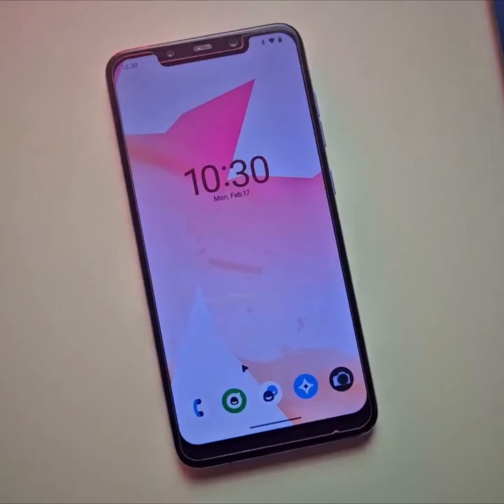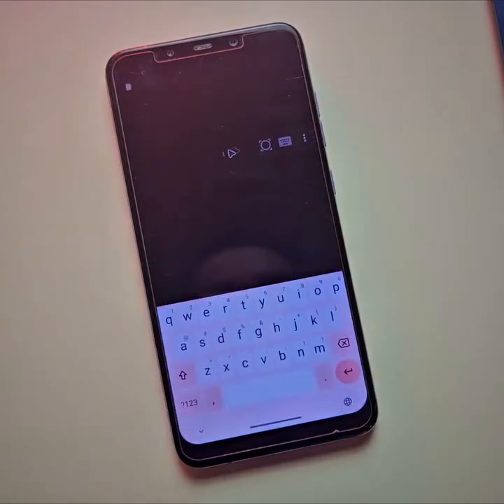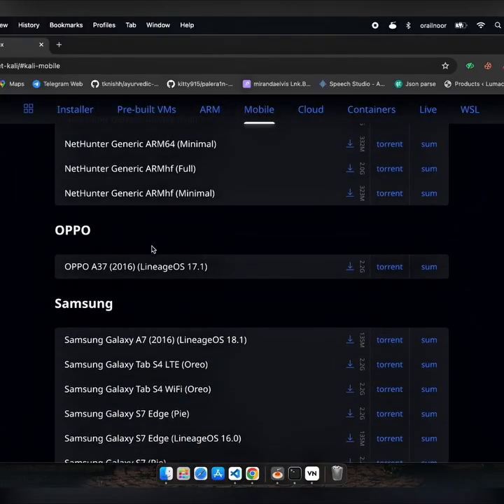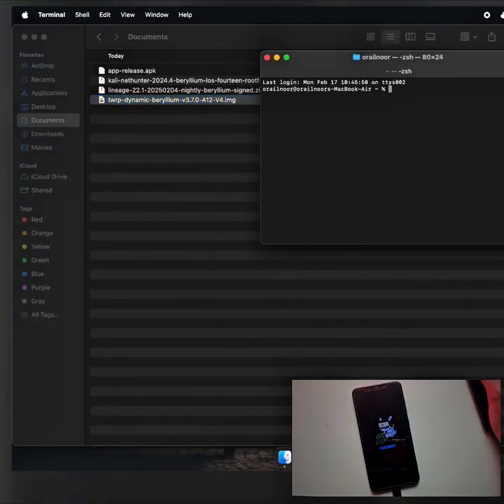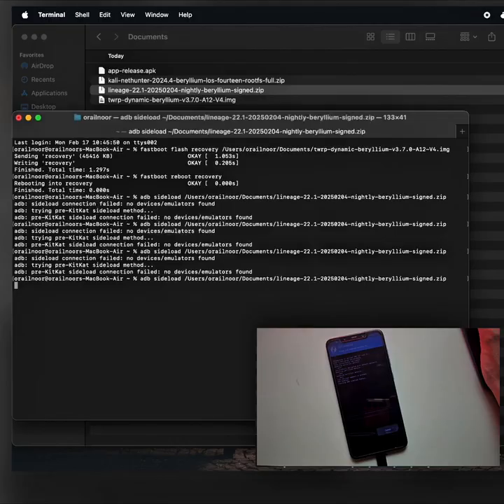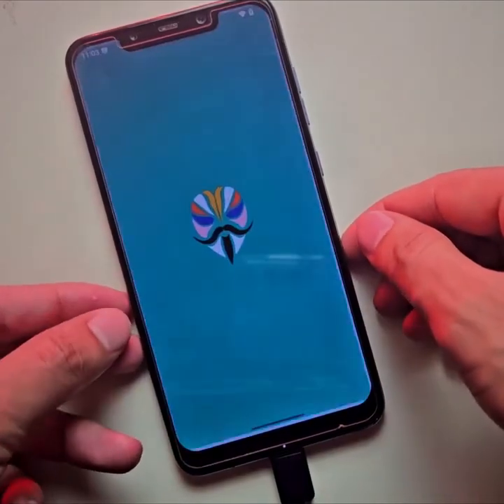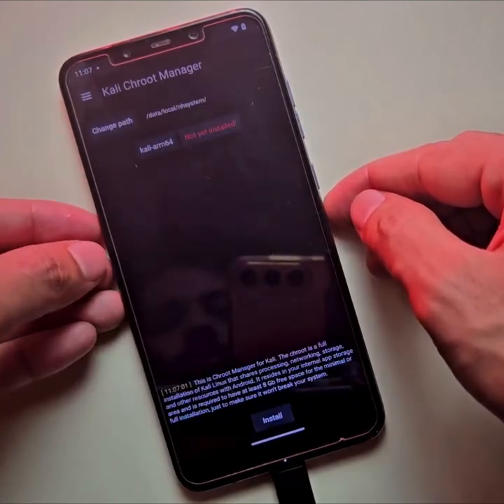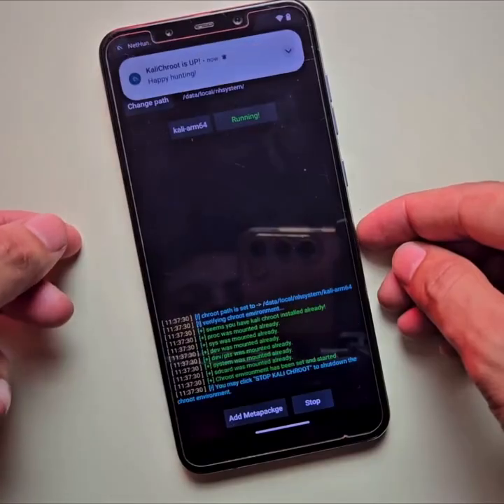🚨 WARNING: Your Android is Now a HACKING MACHINE! (Kali Nethunter Install Guide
⚠️ ATTENTION: If you install Kali Nethunter the wrong way, you could brick your phone, get hacked, or even flagged by authorities. This is the ONLY safe method in 2024—miss one step, and you’re at risk.

💀 Why 99% of Kali Nethunter Installations FAIL (And Get You Banned)
You’ve seen those "easy" Kali Nethunter tutorials, right? They’re lying. Most skip critical steps that leave your device:
❌ Unrooted & powerless (can’t run real exploits)
❌ Exposed to malware (fake Nethunter APKs are everywhere)
❌ Traceable by networks (your ISP will notice)

But today? You’re getting the elite method used by cybersecurity pros.

🔥 Step-by-Step: Kali Nethunter on Android (100% Working in 2024)
☠️ WARNING: Do NOT Skip These Pre-Install Steps
1️⃣ Use a burner phone or VM (unless you want your IMEI logged)
2️⃣ Disable Google Tracking (or your searches will get flagged)
3️⃣ Download ONLY from Kali’s official site (fake APKs will backdoor you)

✅ The RIGHT Way to Install Kali Nethunter
📌 Step 1: Root safely (Magisk + Kernel Patch)
📌 Step 2: Flash the real Nethunter build (not the buggy ROMs)
📌 Step 3: Enable stealth mode (so Wi-Fi networks can’t detect you)

💥 Advanced: Make It UNDETECTABLE
Spoof MAC address before scanning

Use custom kernel flags to hide root

Auto-wipe logs after each session